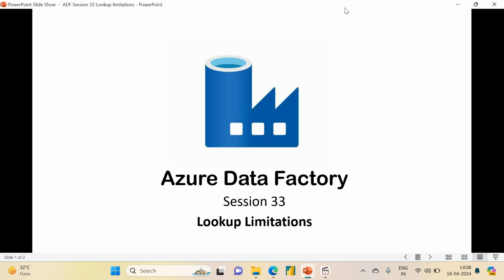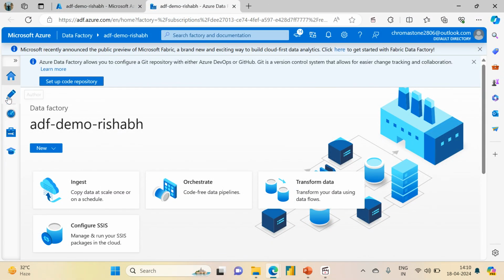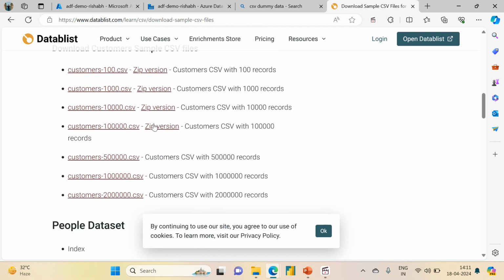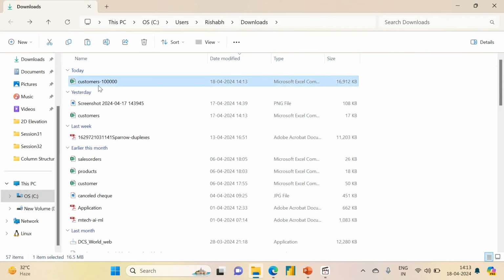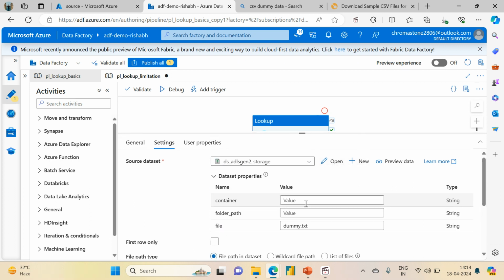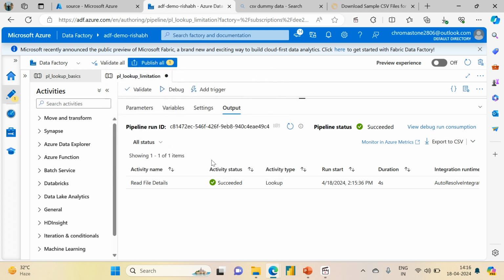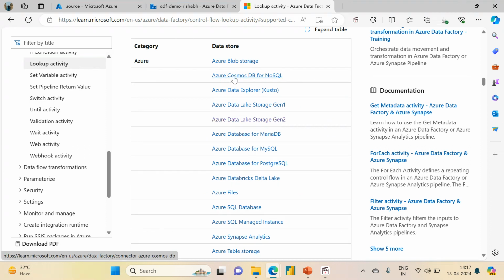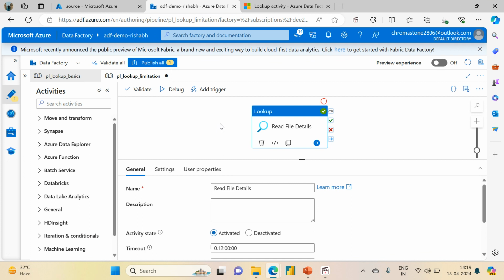35. ADF Session 33 Lookup limitations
Lookup activity has 2 limitations around data it can pull from data set for further use in data factory. In this session we discuss these limitations in detail and how to overcome them.